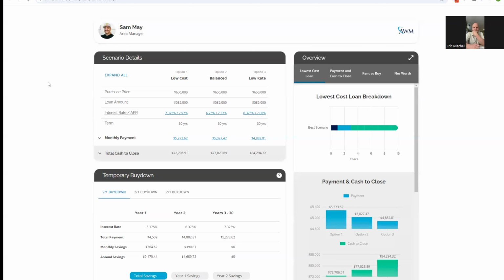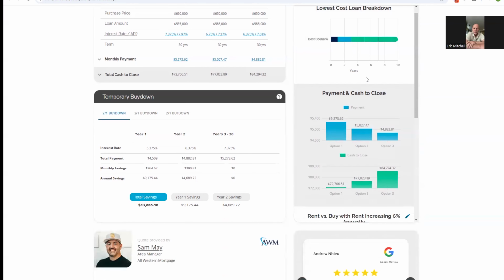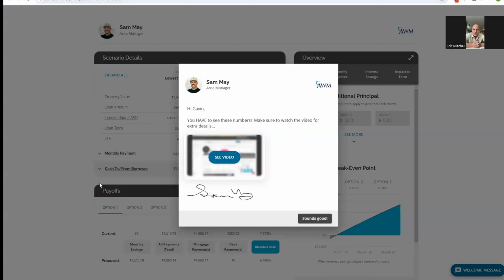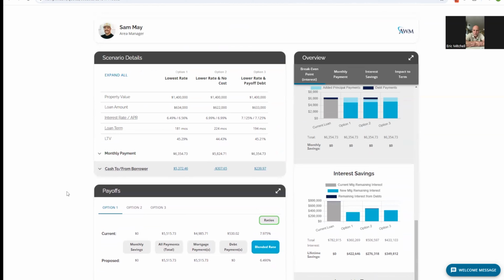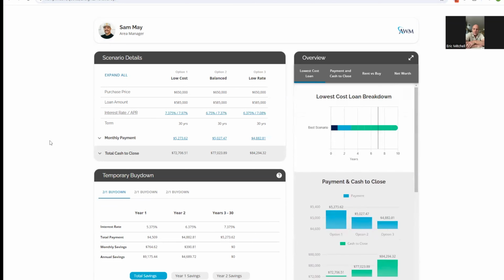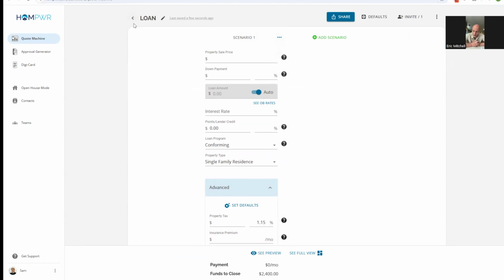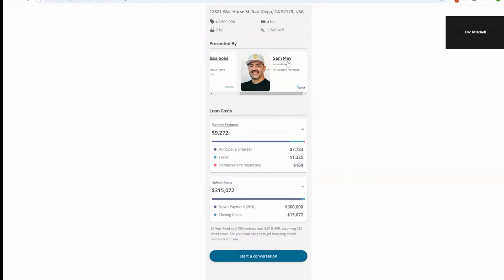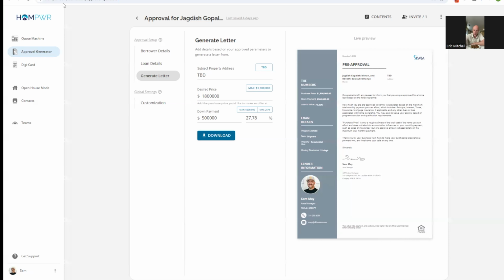HOMPWR & Client Direct Mortgage